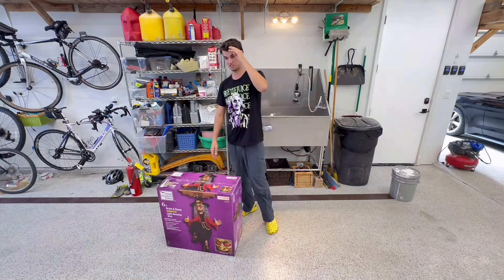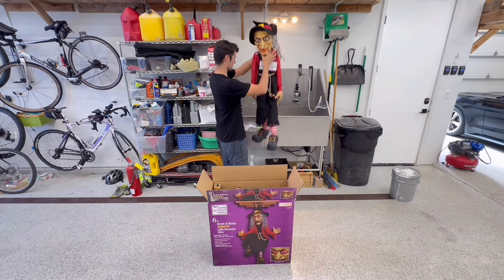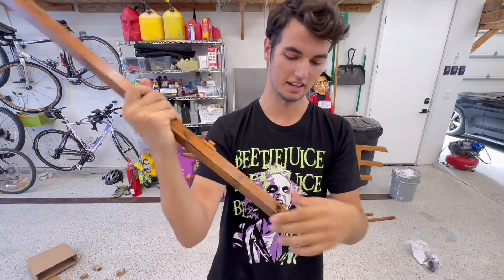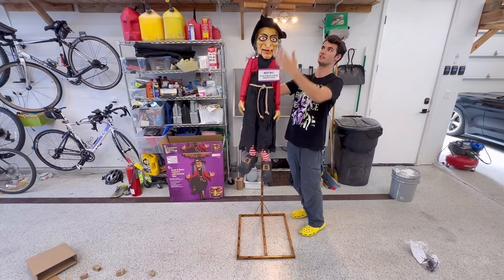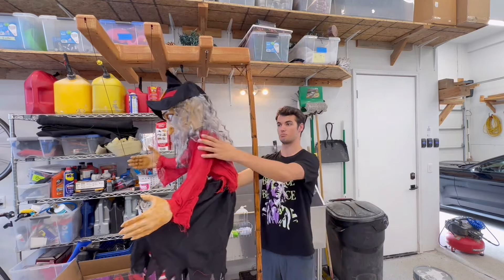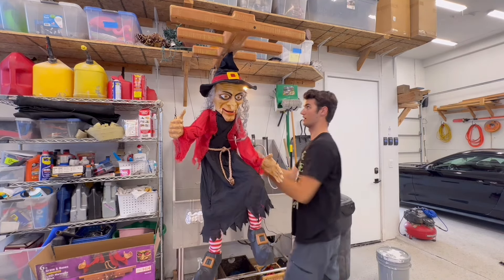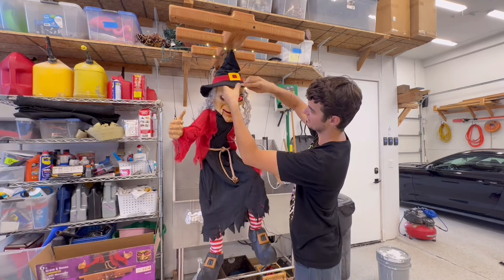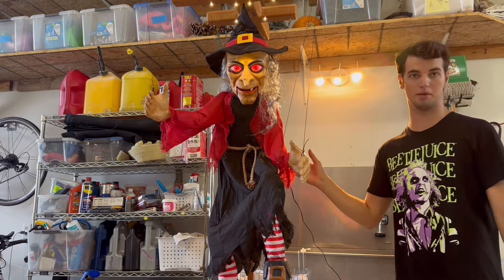Marionette Witch is small (Unboxing)